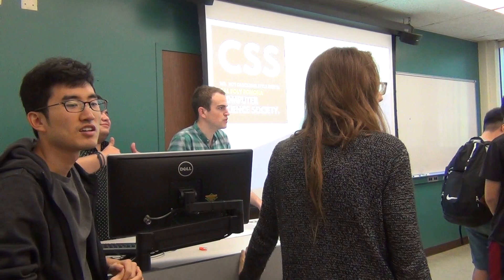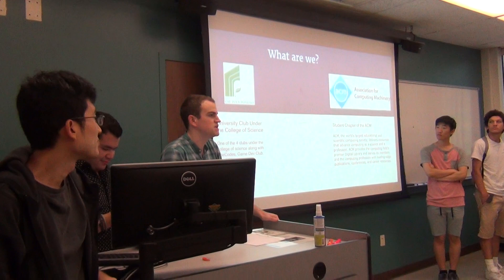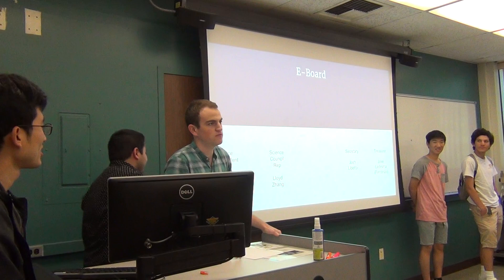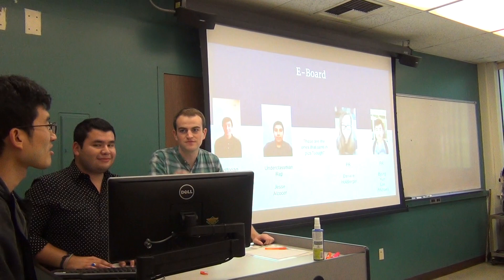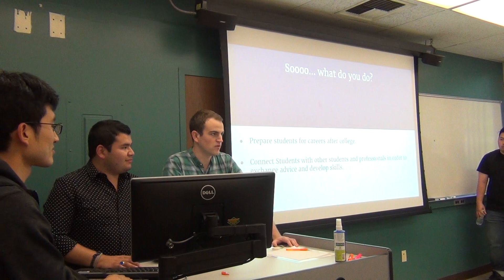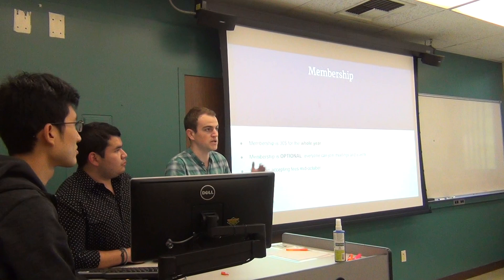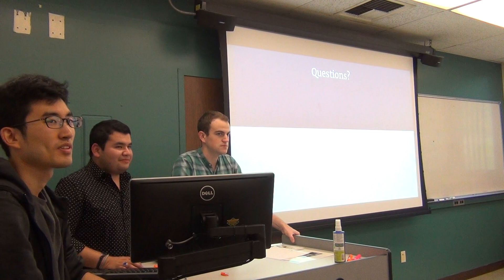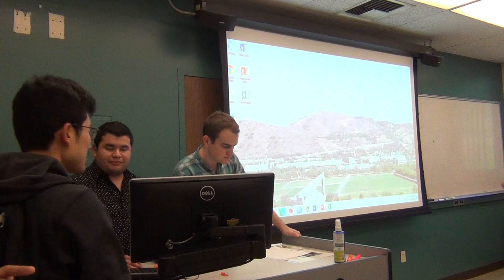CSS Meeting September 28: Introduction to CSS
In this video, we tell you what the Cal Poly Pomona Computer Science Society is all about!